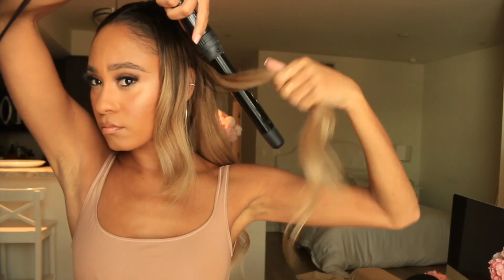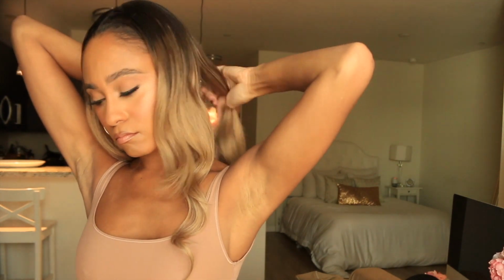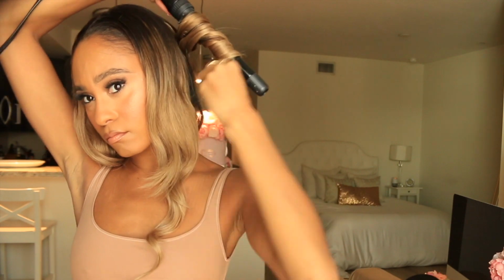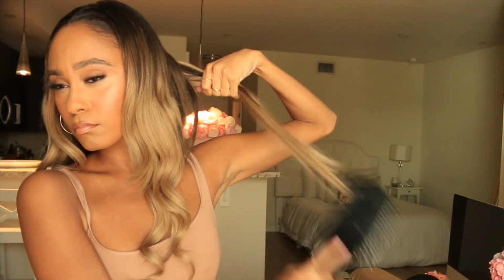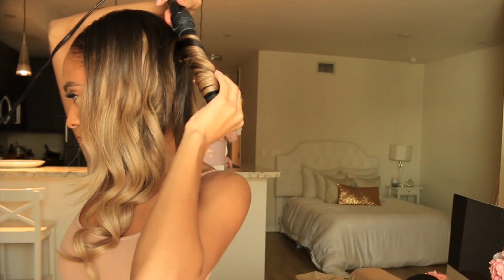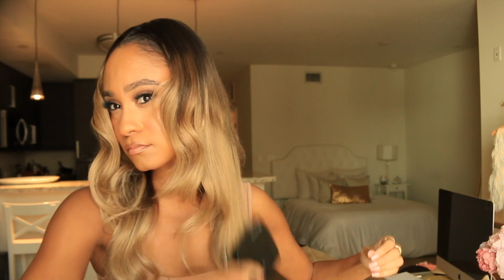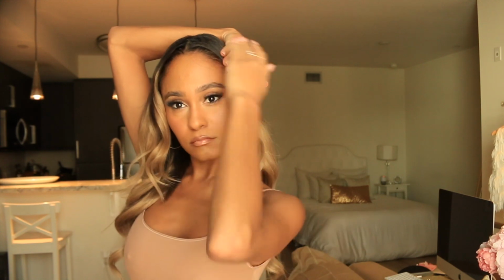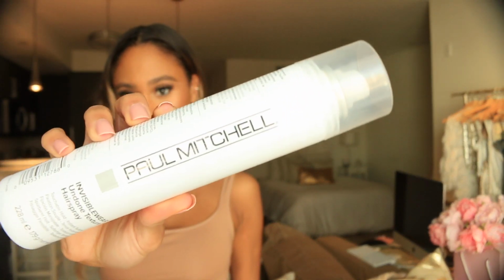Get the Style: Fall Waves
Follow along as Lauren creates her everyday fall waves using some of her favorite Paul Mitchell products!